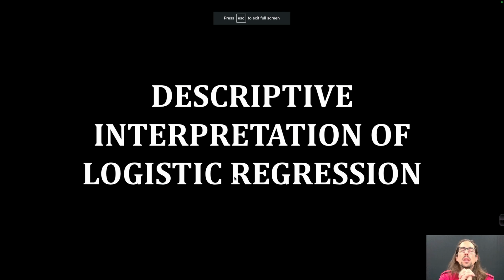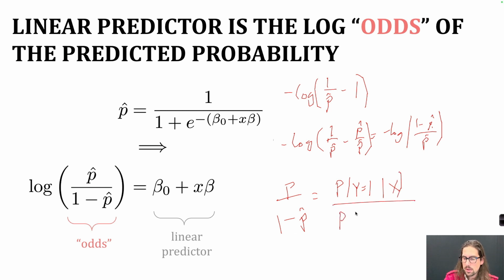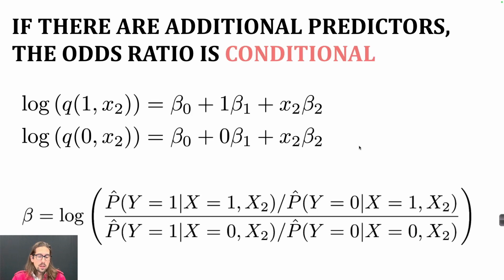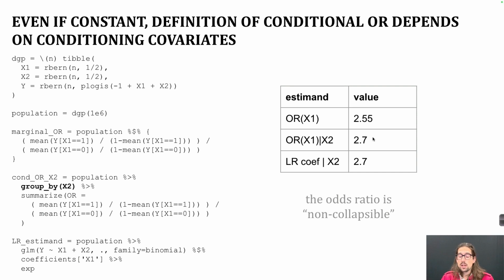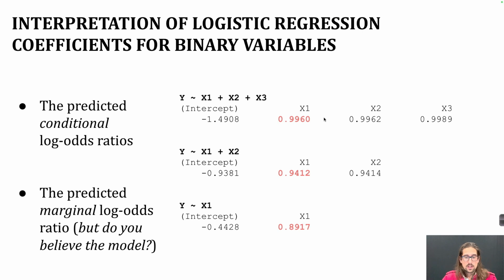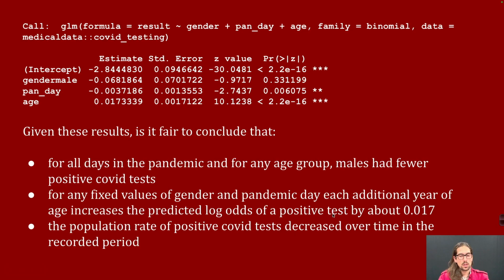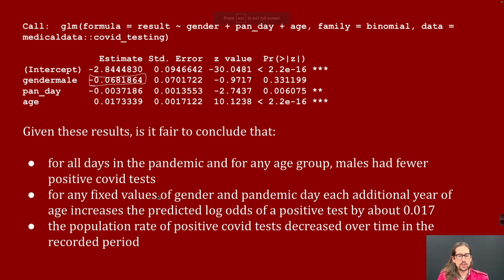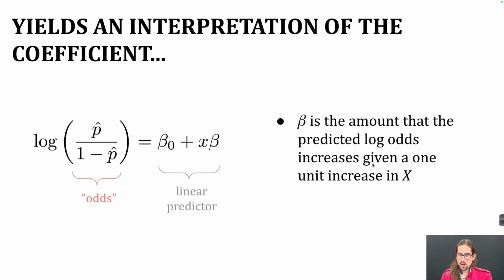Lecture 13.4: descriptive interpretation of logistic regression